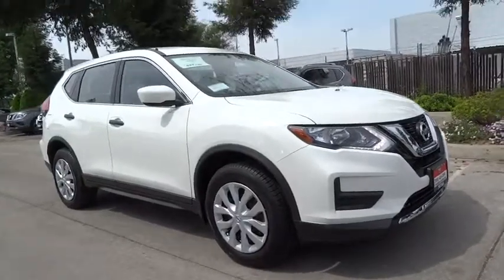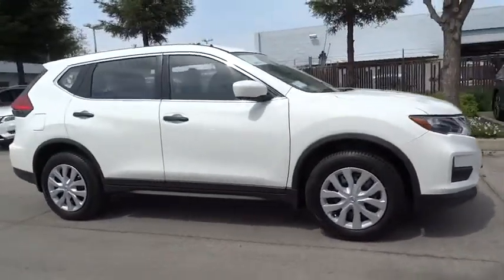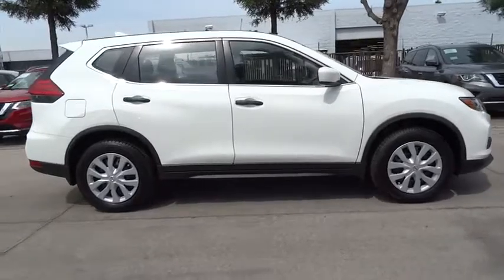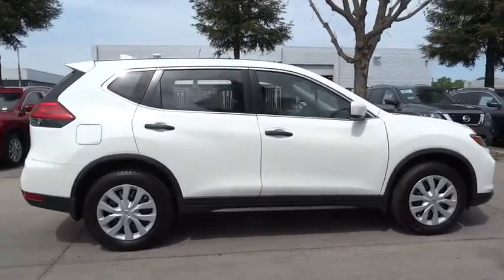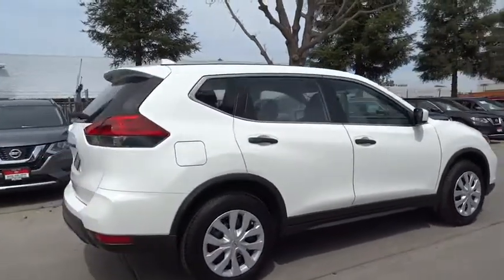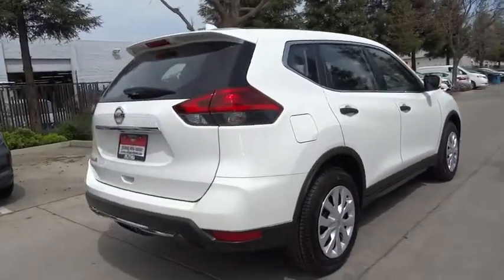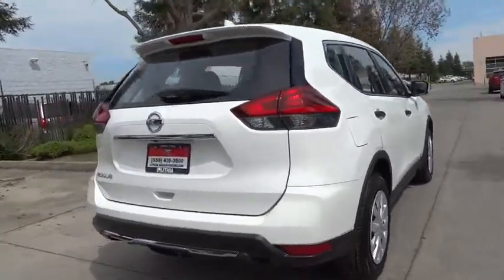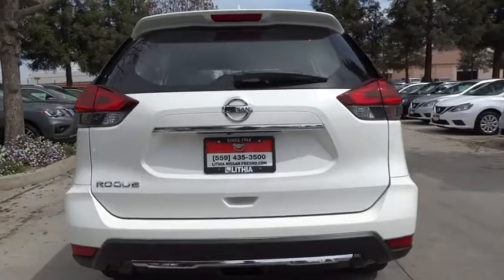2017 NISSAN ROGUE Fresno, Bakersfield, Modesto, Stockton, Central California HW143924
2017 NISSAN ROGUE

GLACIER WHITE exterior and Charcoal interior, S trim. Back-Up Camera, Satellite Radio, iPod/MP3 Input, Bluetooth, CD Player. EPA 33 MPG Hwy/26 MPG City! Warranty 5 yrs/60k Miles - Drivetrain Warranty; AND MORE!br /br /KEY FEATURES INCLUDEbr /Back-Up Camera, Satellite Radio, iPod/MP3 Input, Bluetooth, CD Player. Rear Spoiler, MP3 Player, Remote Trunk Release, Keyless Entry, Steering Wheel Controls. Nissan S with GLACIER WHITE exterior and Charcoal interior features a 4 Cylinder Engine with 170 HP at 6000 RPM*. br /br /EXPERTS REPORTbr /Edmunds.com explains Front seat comfort is as good as it gets in this class. You'll won't feel confined in the Rogue whether in the front or back. The rear seats offer 9 inches of fore/aft adjustment, and both rows offer a good sense of space.. Great Gas Mileage: 33 MPG Hwy. br /br /WHO WE AREbr /Lithia Nissan of Fresno sells new and used Nissan cars, Nissan trucks & Nissan SUVs in Fresno, CA. We have a strong and committed sales staff with many years of experience satisfying our customers' needs. Feel free to browse our inventory online, request more information about vehicles, set up a test drive or inquire about financing! br /br /Horsepower calculations based on trim engine configuration. Fuel economy calculations based on original manufacturer data for trim engine configuration. Please confirm the accuracy of the included equipment by calling us prior to purchase. br /